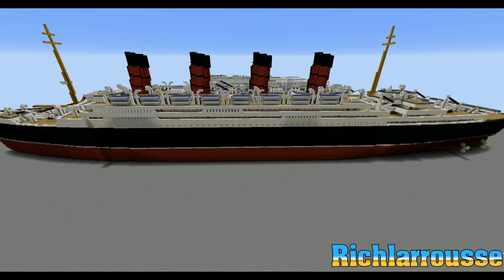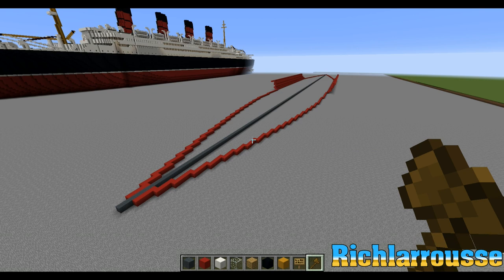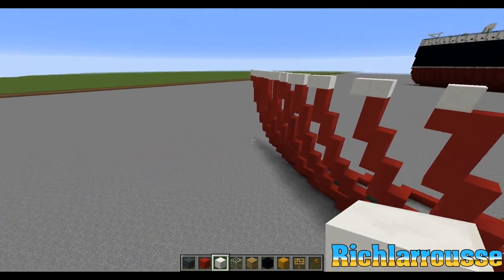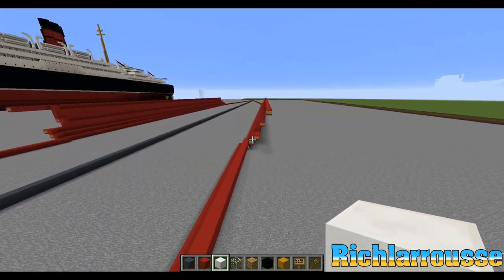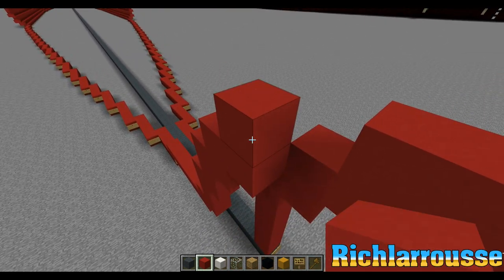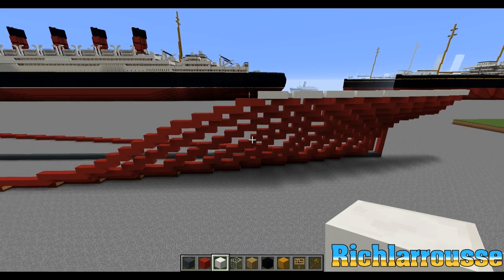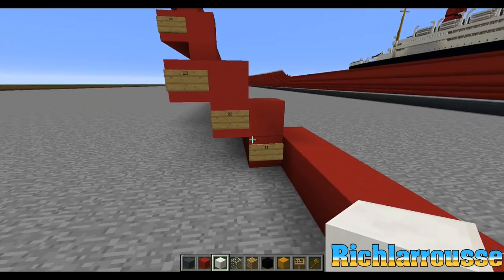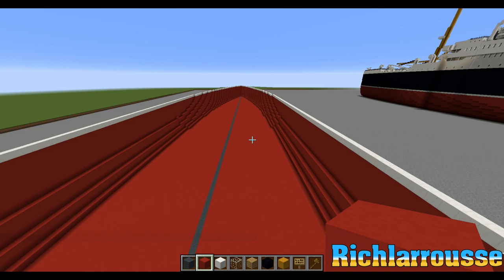SS Desiré Belle, Minecraft Tutorial #1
Part 1 of our Minecraft ship tutorial on how to build the Fictional Cunard liner, SS Desiré Belle

Part 1 sees the construction of the ships draft. (Red section)

Part 2 will focus on the ships Main hull, (Black section) and main deck

SS Desiré Belle is a mixture of Titanic, Mauretania, Aquitania and Queen Mary, A 1910s to 1930s vibe :)

Richlarrousse
2020